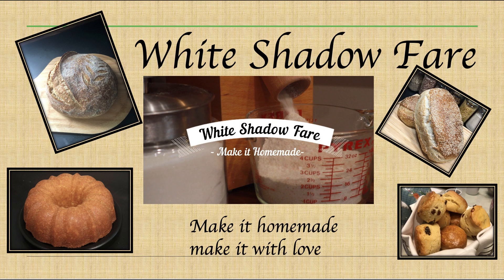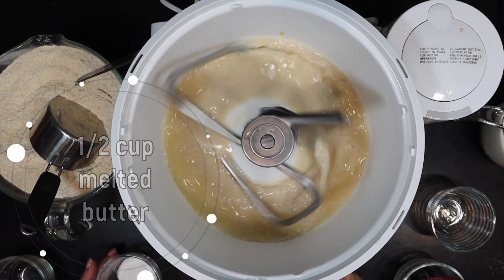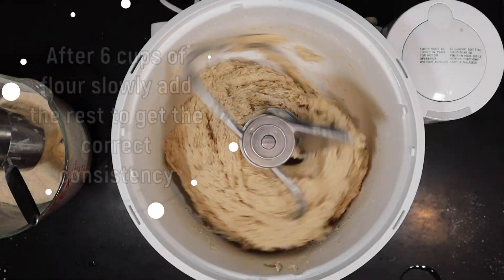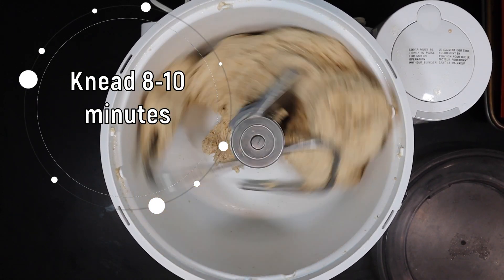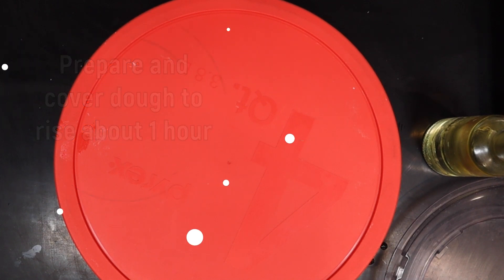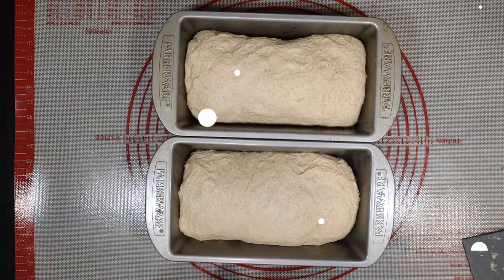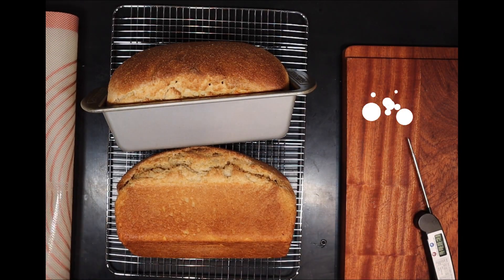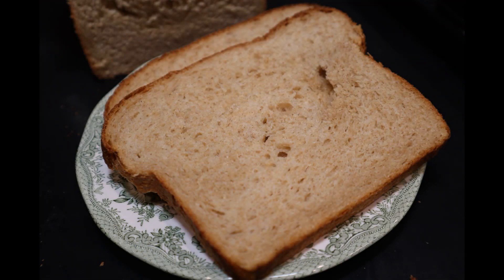100% Whole Wheat Buttermilk Bread- Super Soft!!!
I am cutting out most of the processed foods my family has been eating for years and now I am making foods homemade and with love.
This is the bread that will get even the pickiest eaters to love 100% whole wheat bread.
It uses White Whole Wheat, which is just a type of whole wheat made with a grain that is lighter in color. It might taste lighter and look lighter than red whole wheat, but it is the real deal.

Buttermilk 100% White Whole Wheat Bread
1  1/2 cups warm water
4  1/2 teaspoons yeast (2 packets)
**proof for 5-10 minutes
1/4 cup honey
6 Tablespoons melted and cooled butter
2 cups buttermilk
**mix in with yeast
8-10 cups of 100% white whole wheat flour
2 Tablespoons vital wheat gluten (optional)
1 Tablespoon salt
**add 6 cups to the mixture and slowly add more until the mixture is correct. I personally used 9 cups of flour.
**Once your dough is correct, knead for 5 minutes, then let it rest for 15 minutes.
**Knead 8-10 minutes or util the dough passes the windowpane test.
**Place in a covered bowl and let rise 1 hour (or until doubled)
**divide into two and place in greased 9x5 loaf pans
**place a tea towel on top of the loaves and let rise about 1 hour or until the loaves are 1 inch above the rim of the pan
**Bake at 425ºF for five minutes
**Bake at 375ºF for 25 minutes
**turn out and butter the tops while hot, let cool on a cooling rack at least 2 hours before slicing.